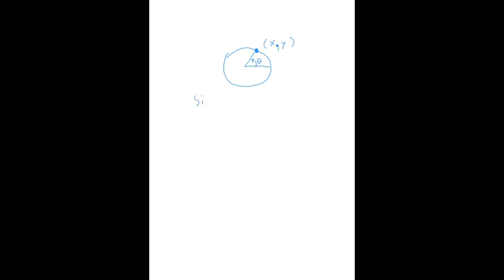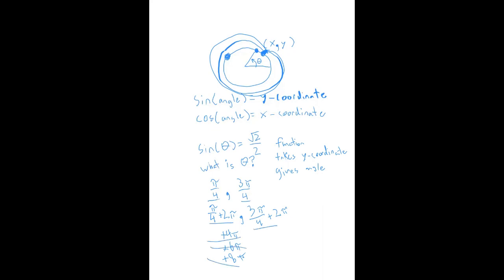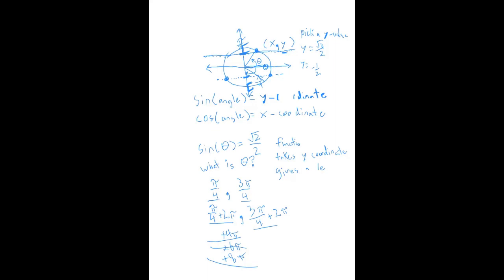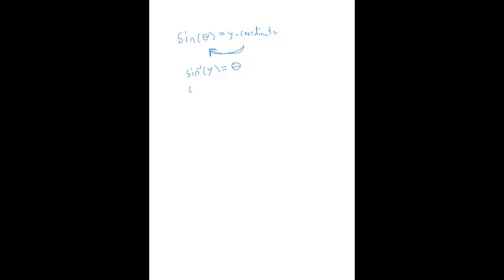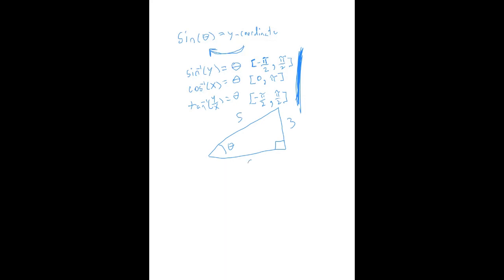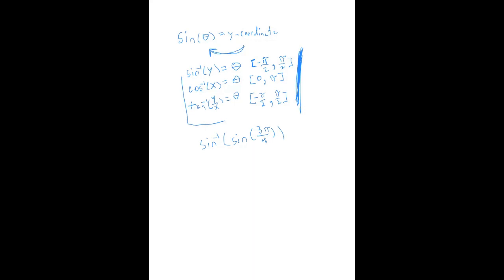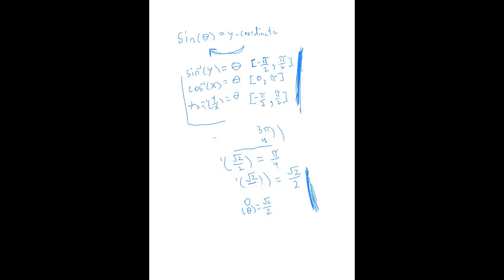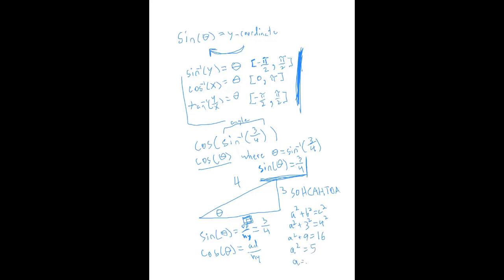chapter 7 trig review, inverse functions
Quick review over inverse functions